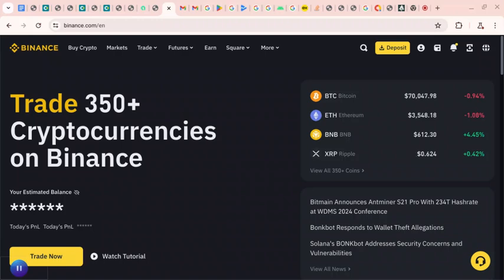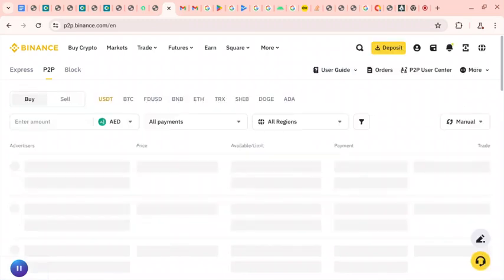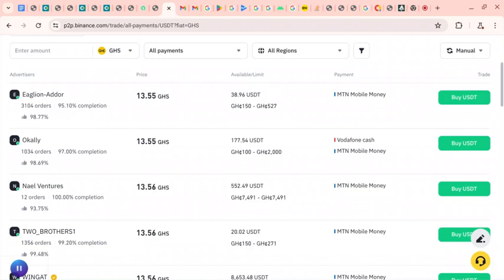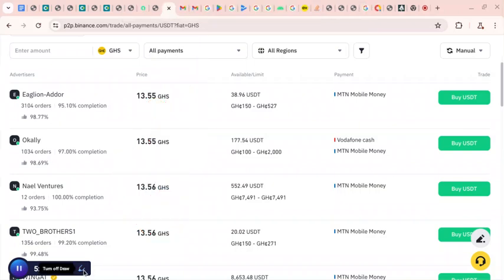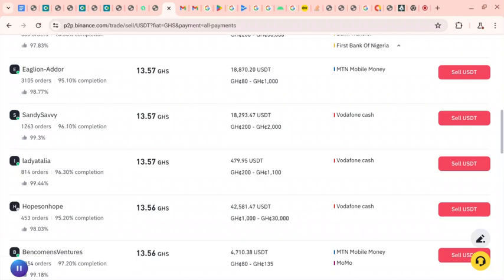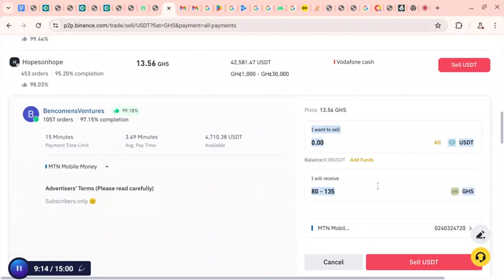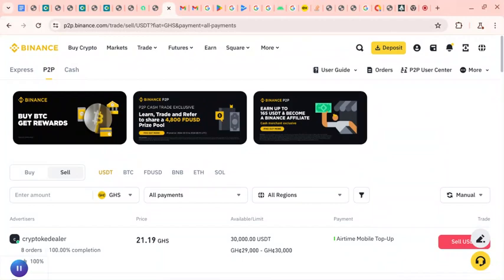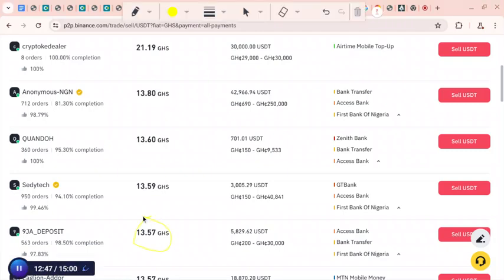Binance p2p Arbitrage | how to buy usdt at lower rate and sell it high with this strategy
Are you intrigued by the potential profits of crypto peer-to-peer (P2P) arbitrage but concerned about the risks of scams? Look no further – in this video, we'll show you how to conduct Binance crypto P2P arbitrage safely and securely, minimizing the chances of falling victim to fraudulent schemes.

P2P arbitrage trading can be a lucrative strategy for capitalizing on price discrepancies between different cryptocurrency exchanges. However, it's essential to approach this practice with caution and awareness of potential scams that could compromise your funds.

In this comprehensive guide, we'll provide you with practical tips and strategies to protect yourself while engaging in Binance P2P arbitrage:

Research and Due Diligence: Before engaging in any P2P arbitrage transaction, thoroughly research the platforms, traders, and market conditions involved. Familiarize yourself with Binance's P2P trading system, including its security features and dispute resolution mechanisms.

Verified Traders Only: When conducting P2P transactions on Binance, prioritize dealing with verified and reputable traders. Look for users with high trade volumes, positive feedback, and a history of successful transactions.

Secure Communication: Communicate with potential trading partners securely through Binance's messaging system or other encrypted communication channels. Avoid sharing sensitive information, such as personal or financial details, outside of trusted platforms.

Escrow Protection: Take advantage of Binance's escrow service to safeguard your funds during P2P transactions. Only release payment or release cryptocurrency from escrow once you've verified that the transaction has been completed satisfactorily.

Stay Vigilant for Red Flags: Be on the lookout for common scam tactics, such as requests for advance payments, unusual payment methods, or pressure to rush into transactions. Trust your instincts and err on the side of caution if something seems suspicious.

By following these essential guidelines and exercising diligence and caution, you can mitigate the risks associated with Binance crypto P2P arbitrage and enjoy the potential rewards of this trading strategy safely.

Remember, education and awareness are your best defenses against scams in the crypto space. Arm yourself with knowledge, stay informed about the latest security practices, and trade responsibly to safeguard your assets.

Instagram [ Instagram.com/kinny_rhymez ]